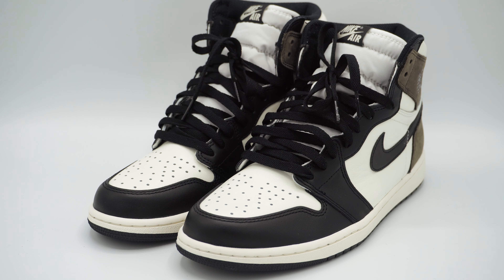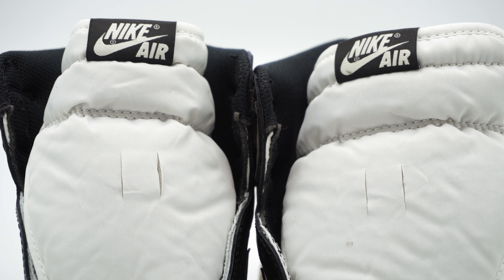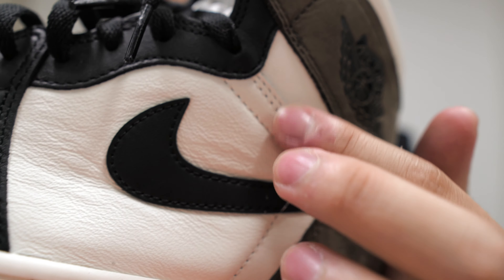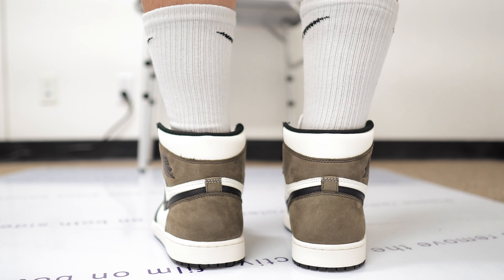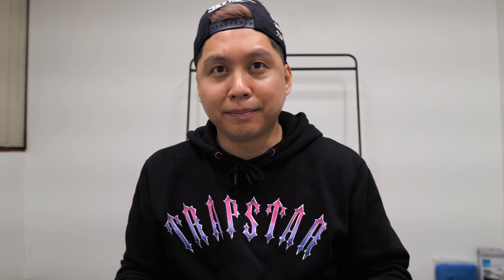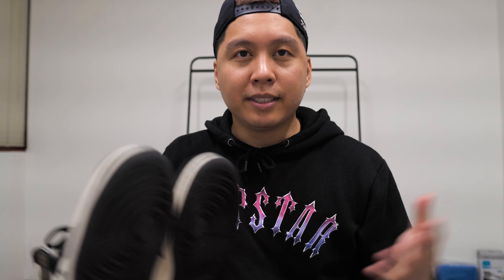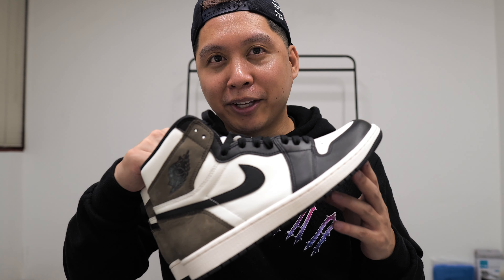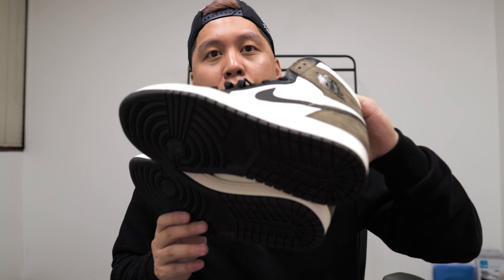Air Jordan 1 Retro High OG Dark Mocha (Review + On Feet)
The Air Jordan 1 "Dark Mocha" is a dope shoe. But is it worth buying from the reseller market?

Timestamps:
0:27  - Box + Packaging / What's in the box?
0:49 - First Impressions / General Details
2:47 - On Feet - (Fits true to size)
3:07 - Lacing Anomaly
3:28 - Is it worth it? General Thoughts / Final Verdict